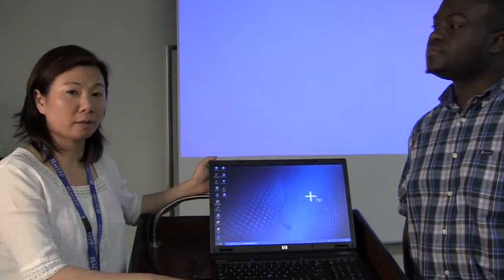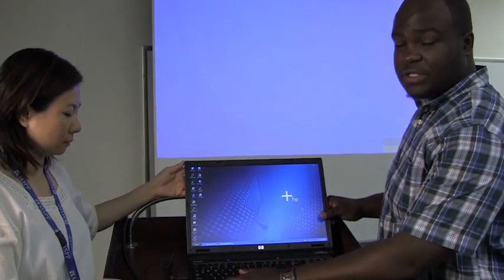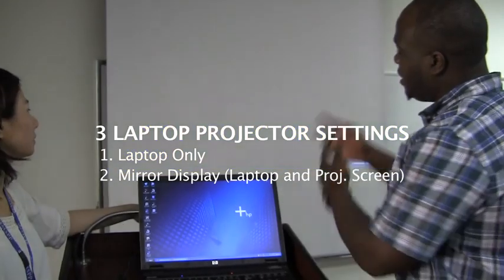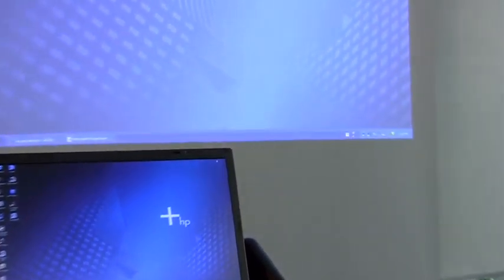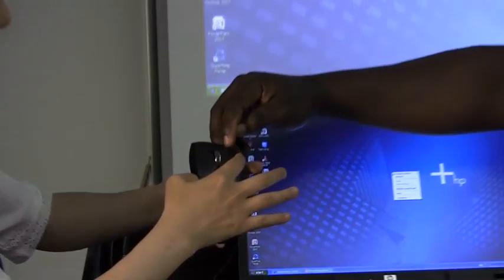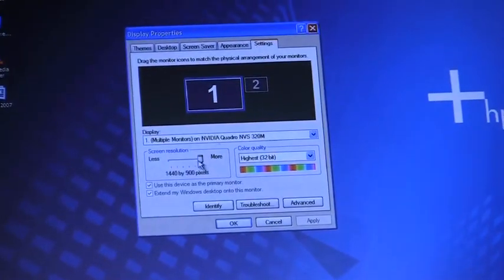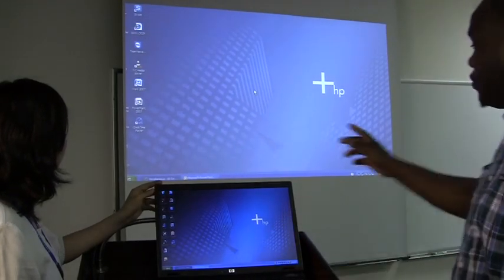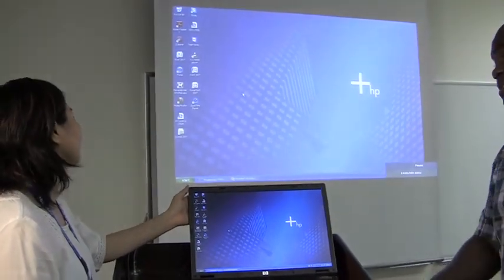Troubleshooting MSPP Projector.mov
MSPP Classroom AV Technology, How to troubleshoot projection / projector connection,
CMS Manager, Tracy Chen
Help Desk, IT Department, Jean Frejuste